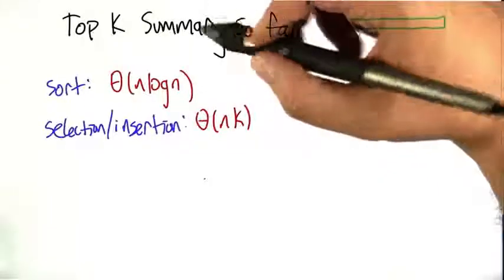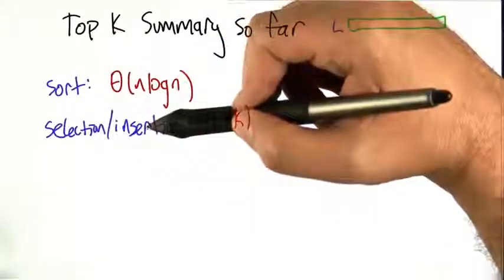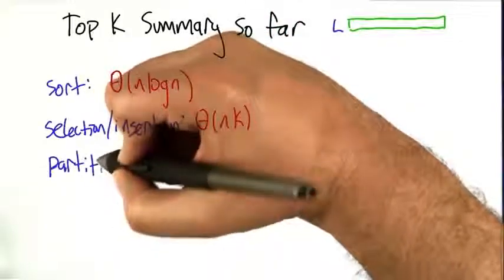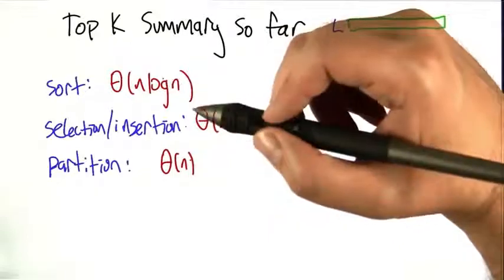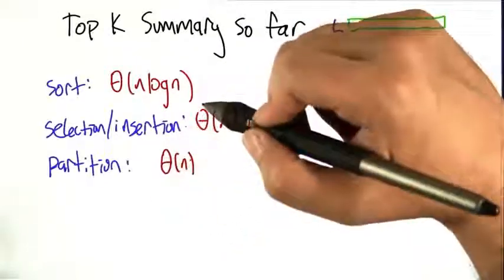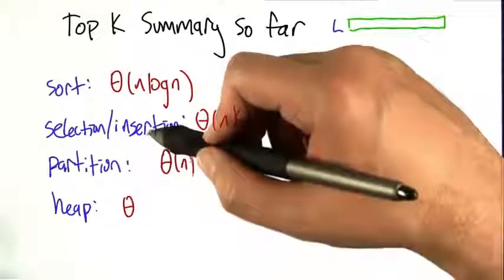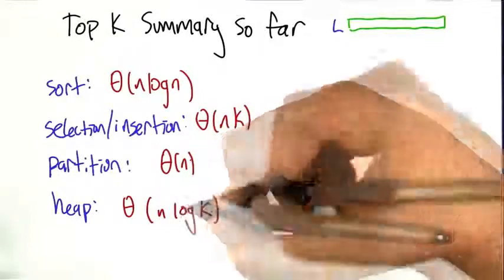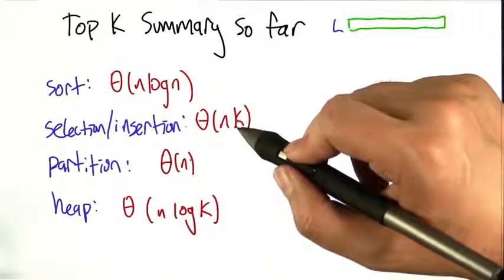28 Top K Summary